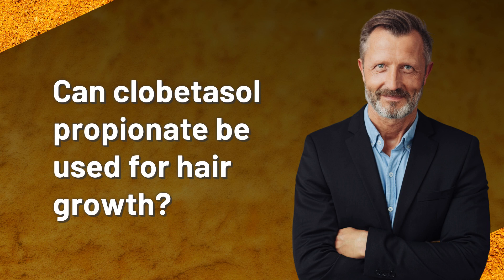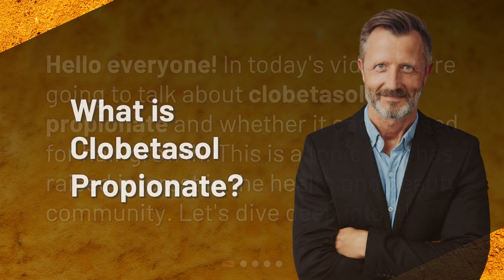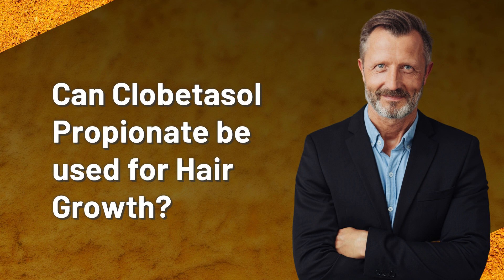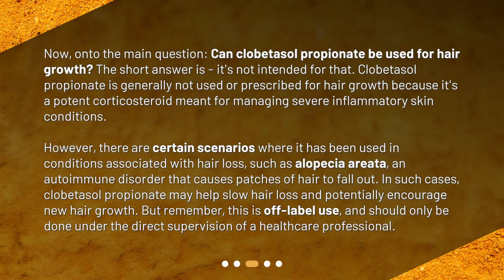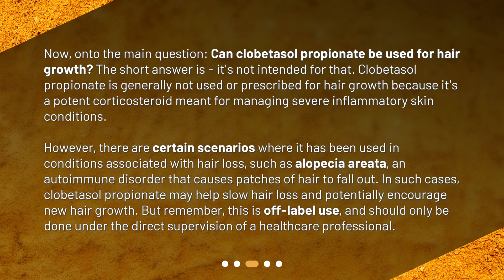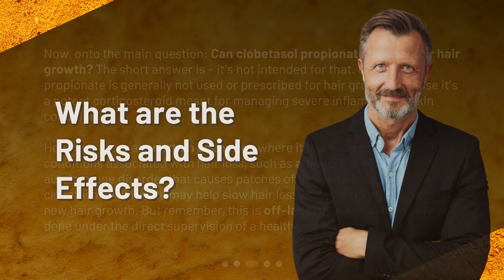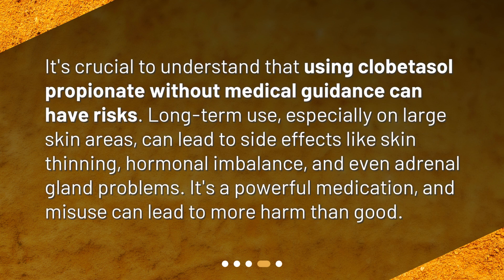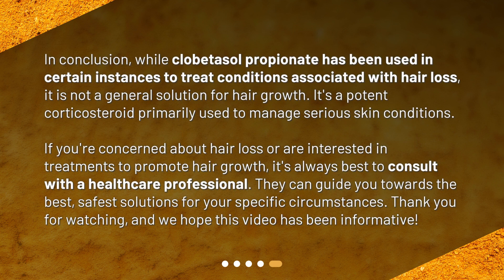Can clobetasol propionate be used for hair growth?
Clobetasol Propionate for Hair Growth: Fact or Fiction? • Discover the truth about clobetasol propionate and its potential for hair growth in this captivating video. Join us as we delve into the science behind this topical corticosteroid, its intended use for skin conditions, and the limited scenarios where it may be considered for hair loss. Learn about the risks and side effects associated with clobetasol propionate and why it's crucial to seek medical guidance. Don't miss out on this informative discussion that separates fact from fiction!

00:00 • Can clobetasol propionate be used for hair growth?
00:20 • What is Clobetasol Propionate?
00:41 • Can Clobetasol Propionate be used for Hair Growth?
01:30 • What are the Risks and Side Effects?